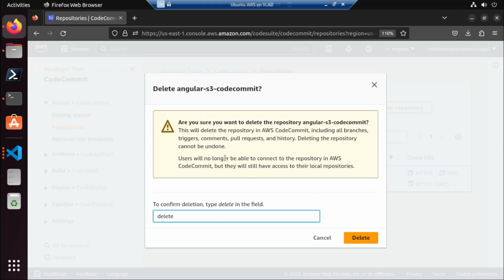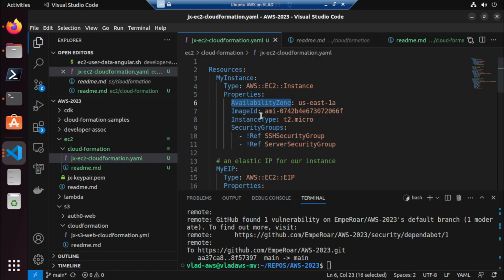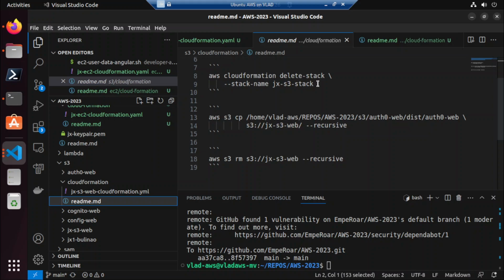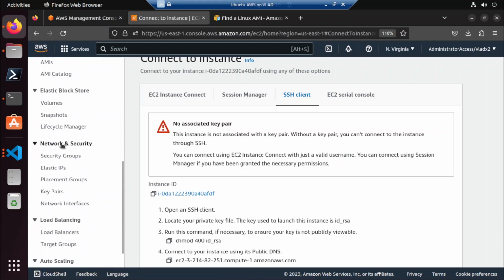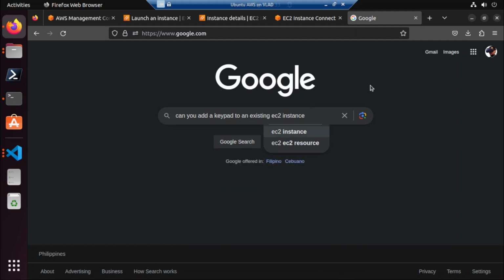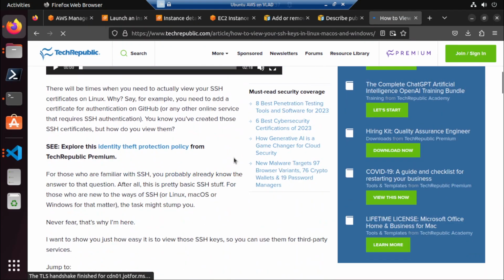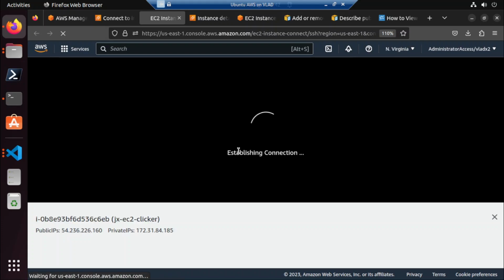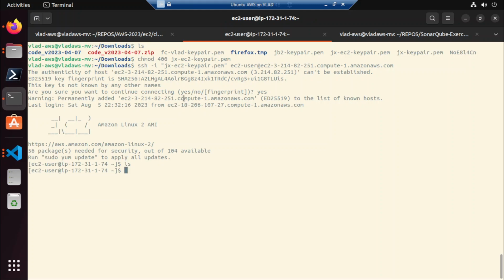AWS EC2, CloudFormation and Connection Exercise